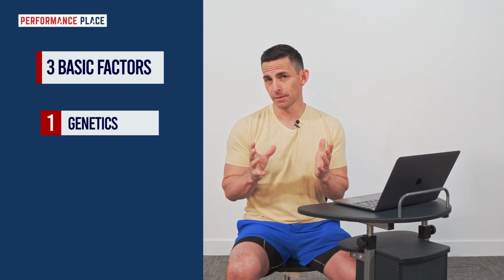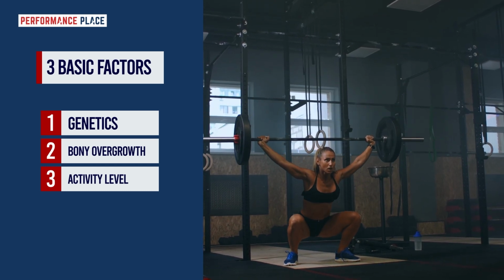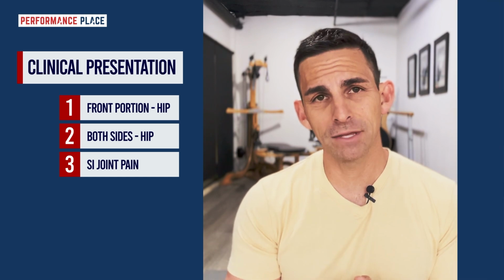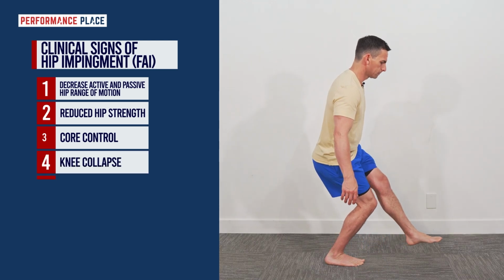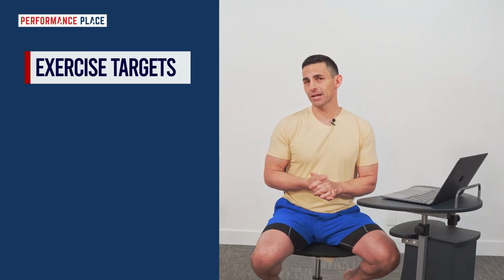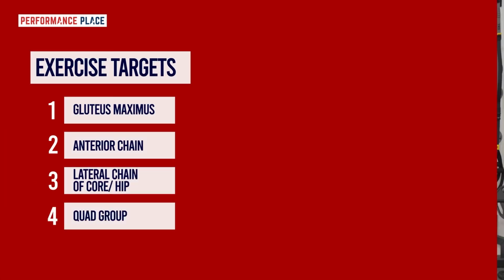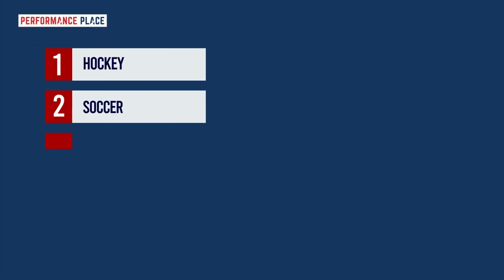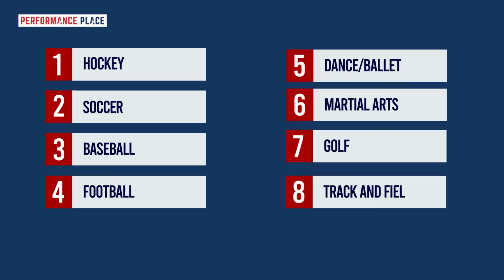Avoid Hip Surgery: The Best Rehab & Strengthening Plan for FAI Pain Relief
If you’ve been told that hip surgery is your only option for Femoroacetabular Impingement (FAI)—think again. This video is your complete guide to understanding hip impingement, its real causes, and how to create a structured, progressive rehab plan to relieve pain, improve mobility, and strengthen your hips—without going under the knife.

Book a Discovery Session/ Consultation to see if we can help (virtually or in-person)

We start at the foundation by explaining what FAI is, how cam and pincer lesions contribute to the issue, and how muscle imbalances, joint stiffness, and poor movement patterns can make symptoms worse. Whether you're an athlete, runner, or active adult, this rehab program is designed to address common limitations we see every day in our clinic.

We’ll cover the phased rehab approach:

Phase 1: Reduce irritation and improve joint mobility

Phase 2: Activate the glutes and core for foundational stability

Phase 3: Rebuild strength with hip-safe exercises

Phase 4: Return to running, dynamic sports, and life with confidence

This evidence-informed approach includes movement education, strength training, stretching, soft tissue work, and posture correction—all specifically aimed at hip impingement relief. Plus, we touch on helpful tools like gait retraining, orthotic consideration, and anti-inflammatory strategies that support your healing process.

Whether you've just been diagnosed or have been dealing with hip impingement pain for years, this video will give you a roadmap toward recovery without surgery. Stop guessing, stop stretching endlessly, and start building the stability and control your hips truly need.